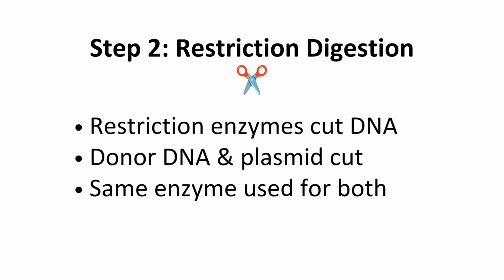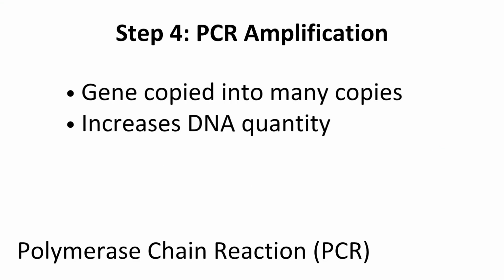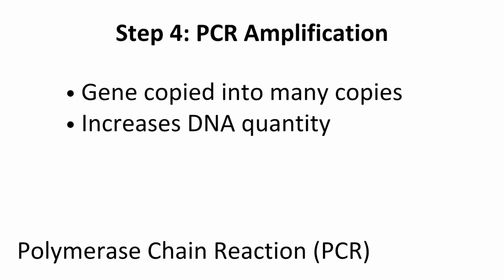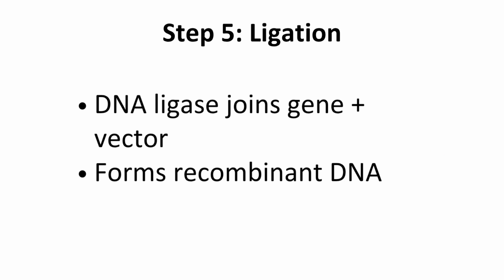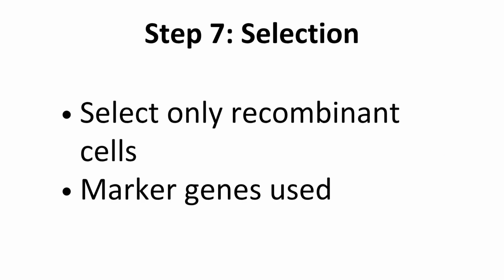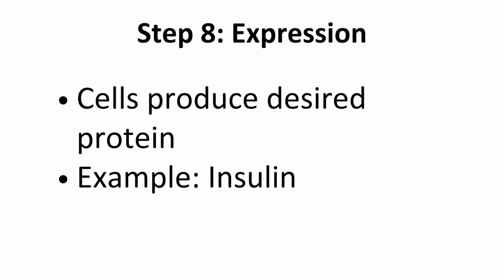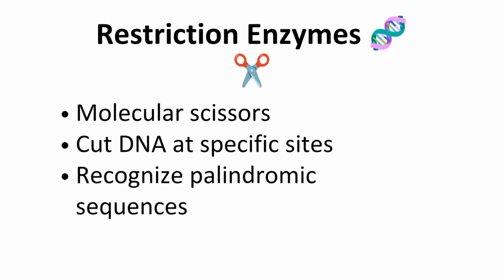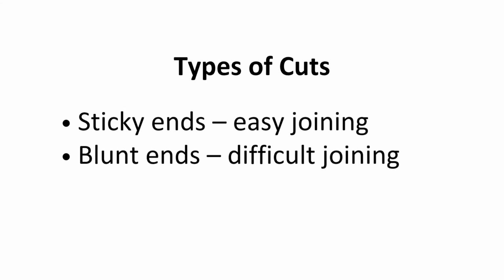Don’t Miss This! rDNA Technology Essay in One Shot ⚡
In this video, you will learn:
✔️ Definition of recombinant DNA technology
✔️ Step-by-step process (Isolation to Downstream Processing)
✔️ Role of restriction enzymes
✔️ Sticky ends vs blunt ends
✔️ Easy mnemonic for revision
✔️ Perfect 15-mark answer writing format

This video is ideal for:
📚 Degree students (Botany/Zoology/Biotechnology)
📚 Competitive exams

🧠 Mnemonic to remember steps:
I Cut Isolate Amplify Ligate Transfer Select Express

🎯 Chapters:
00:00 Introduction
00:30 What is rDNA Technology
01:00 Steps in rDNA Technology
02:00 Restriction Enzymes
02:00 Types of Cuts
03:10 Conclusion